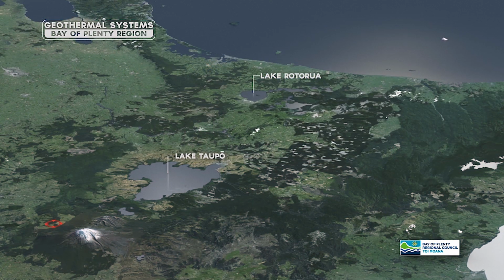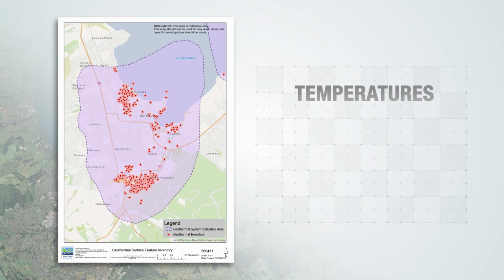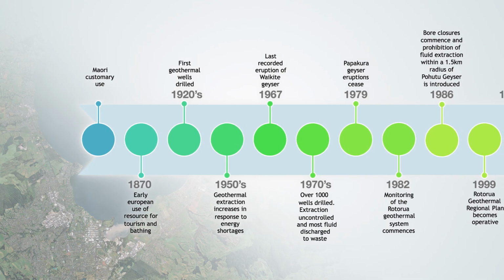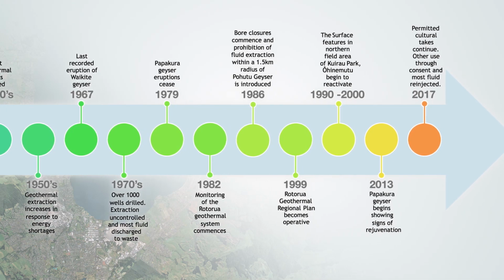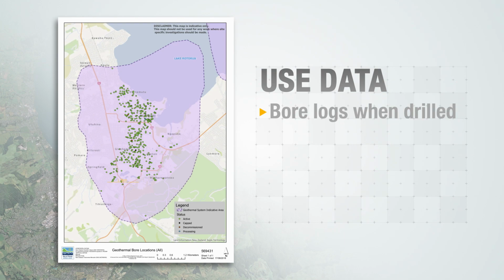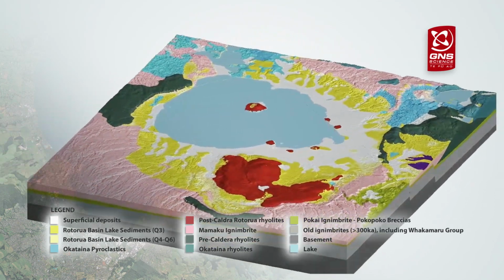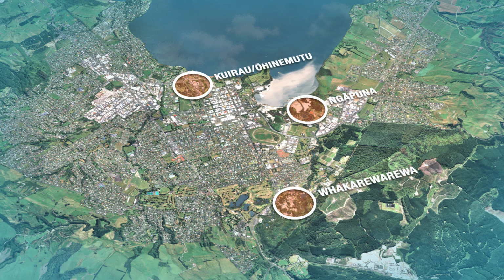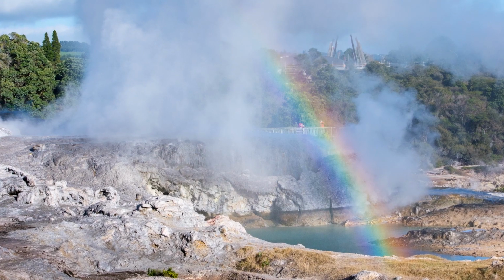ROTORUA GEOTHERMAL SYSTEM ANIMATION